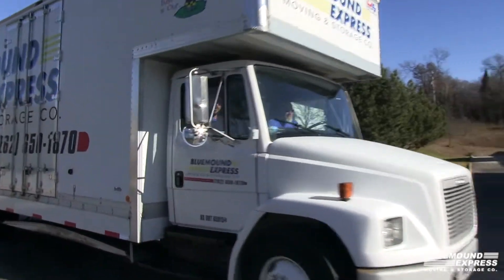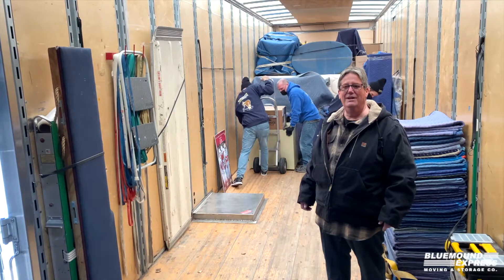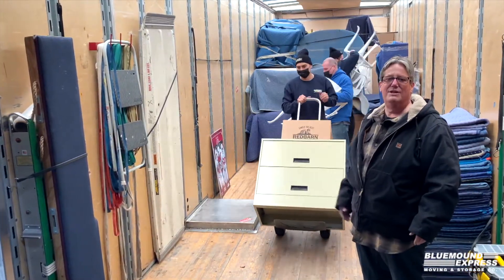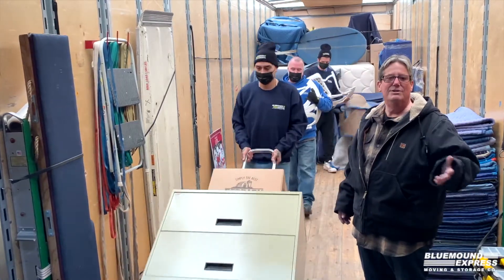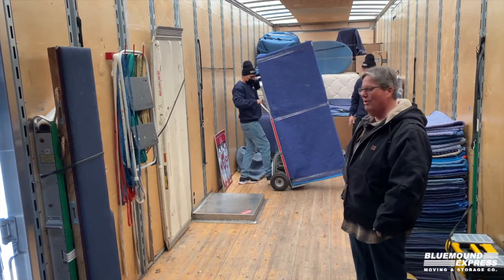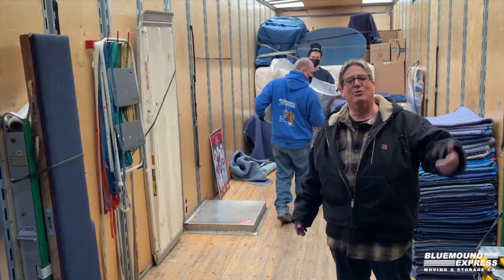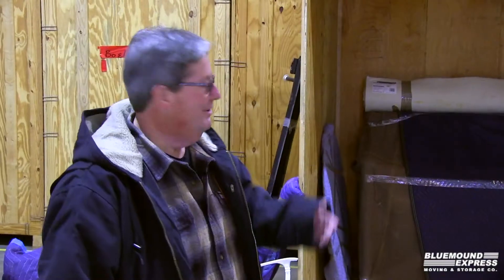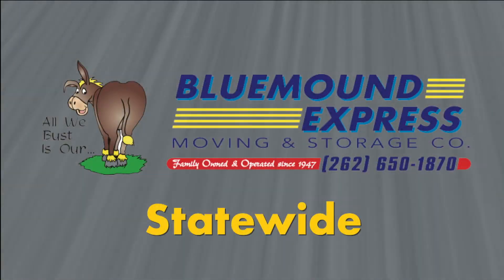The Guys in Action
Watch this video for an inside look into our climate-controlled storage facility.